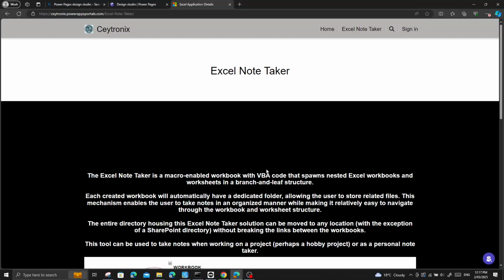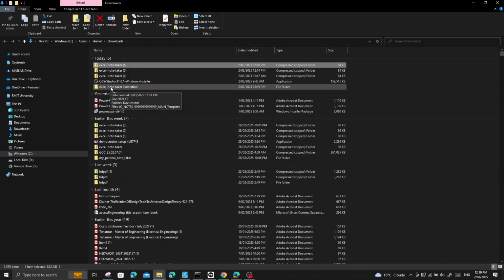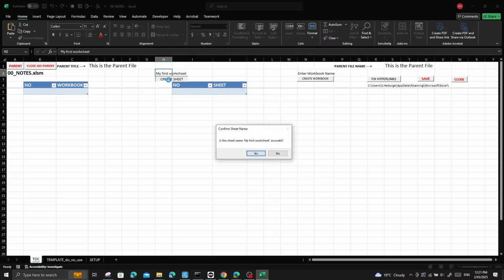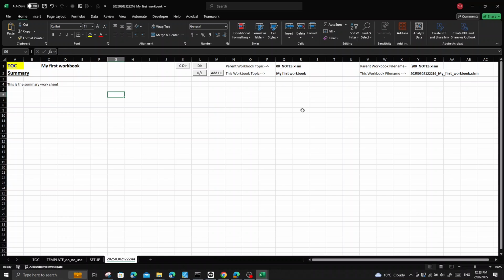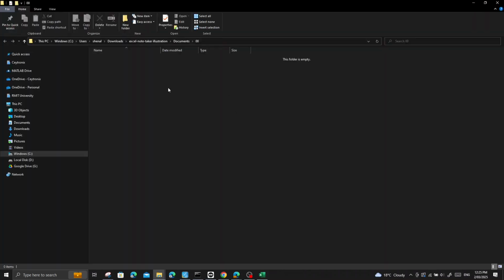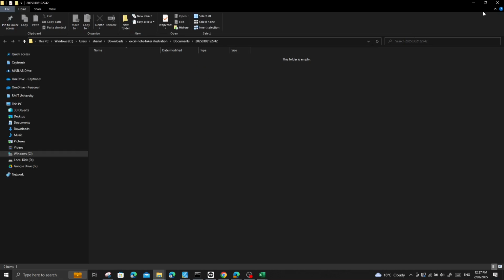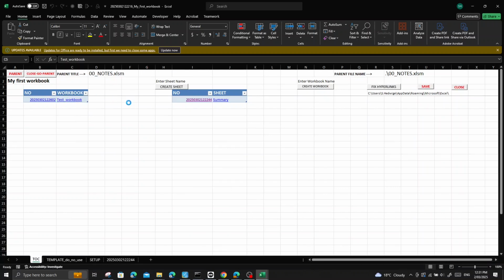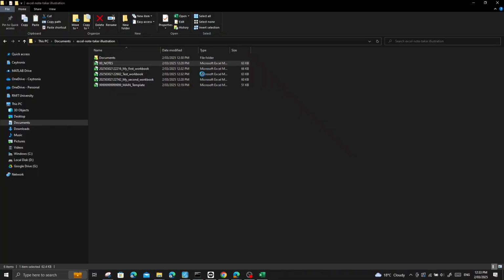Excel Note Taker Application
A simple Excel VBA based application allowing a user to create a branch-leaf structured nested note taking mechanism.